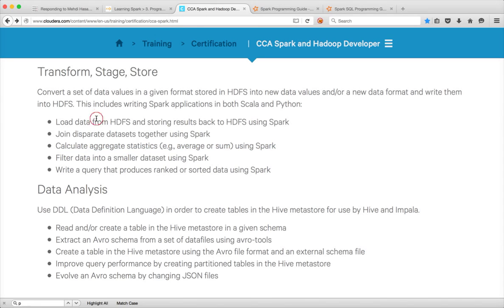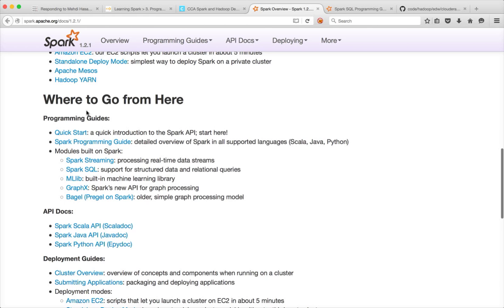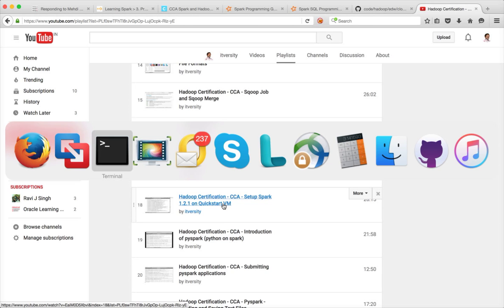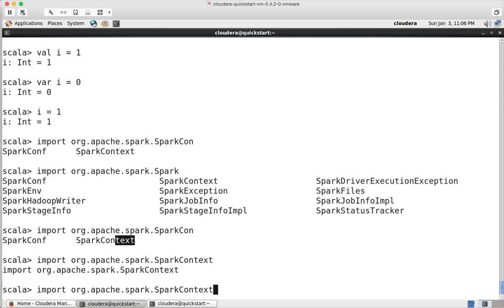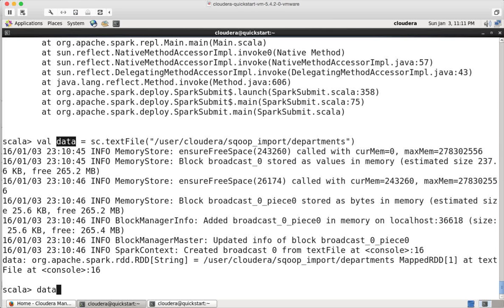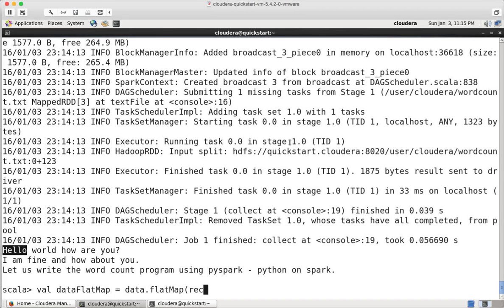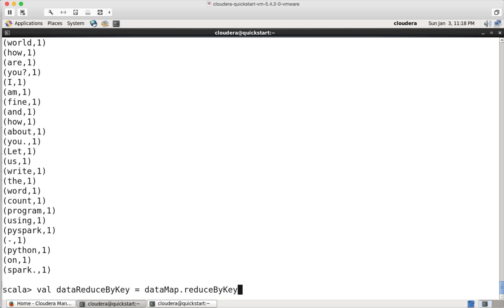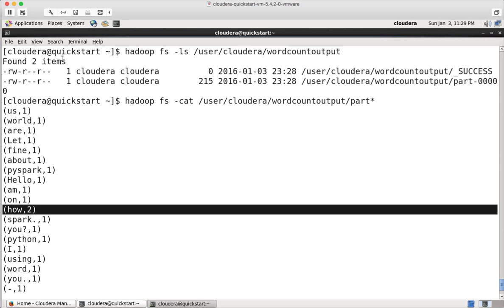Hadoop Certification - CCA - Scala - Developing Word Count program - flatMap, map, reduceByKey